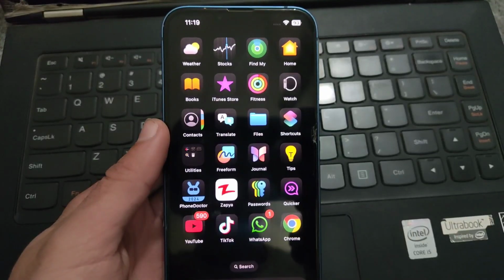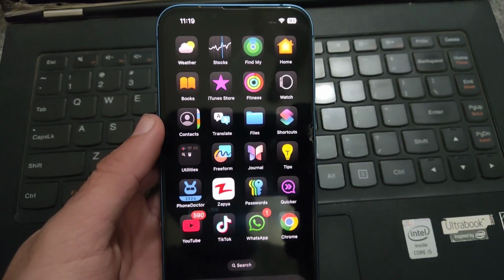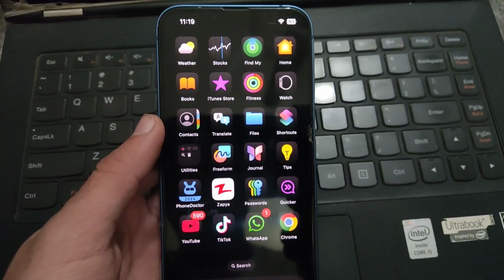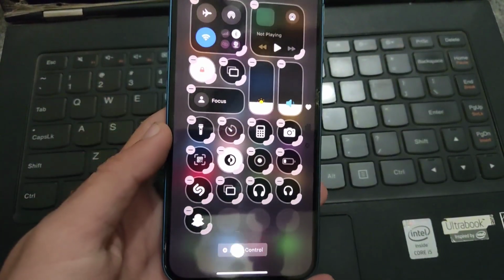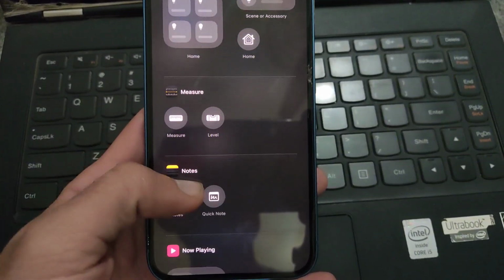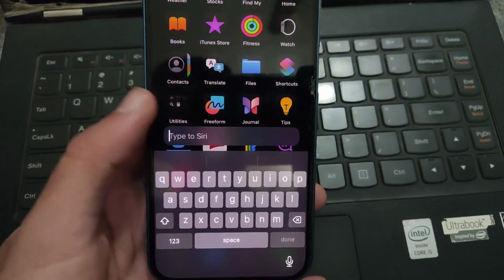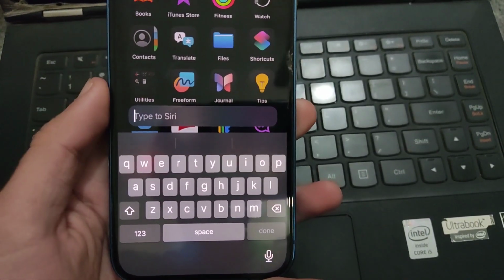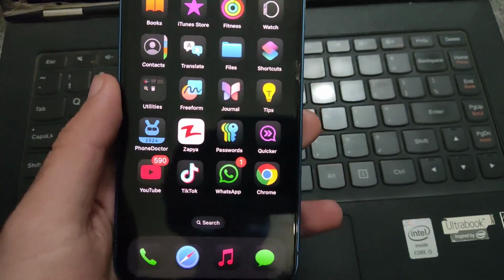How to Use Apple intelligence feature in iPhone 11 to 14 ( simple method)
In this video i am going to tell you about a new IOS 18.2 apple intelligence feature which is also available in iphone 11 to 14 models

===Social===

===Channel===